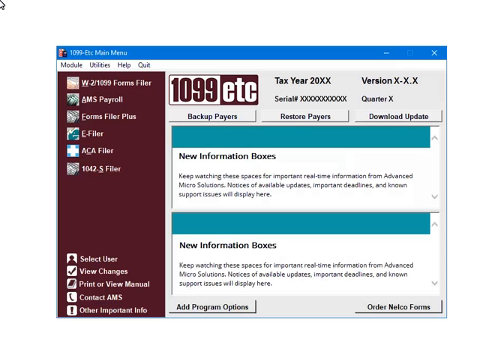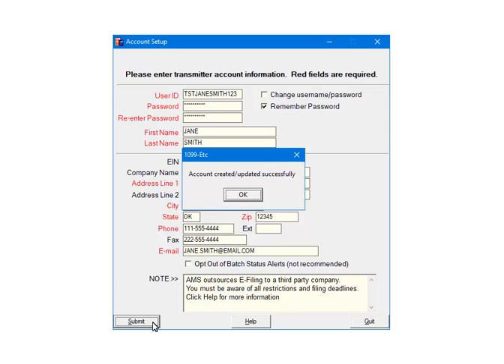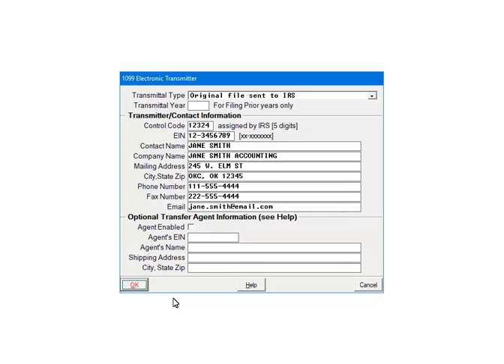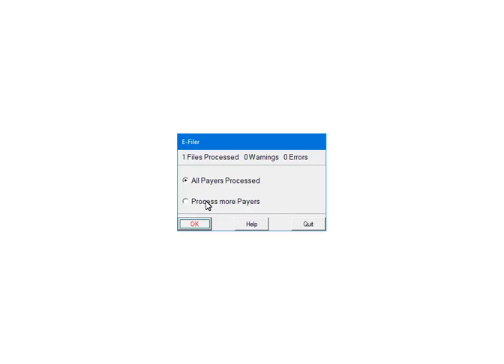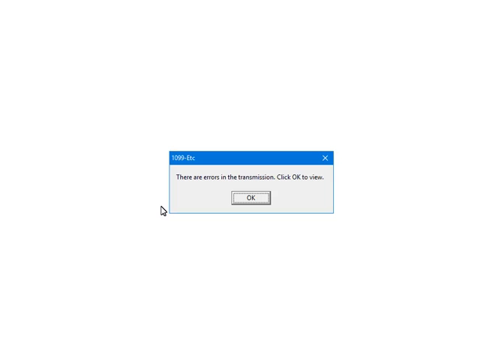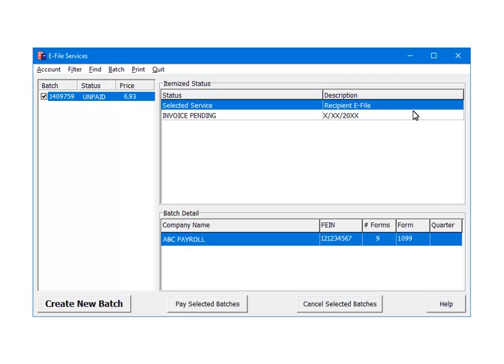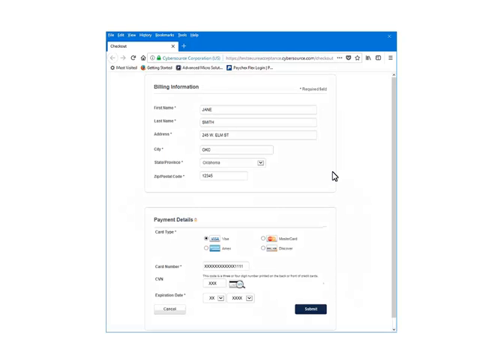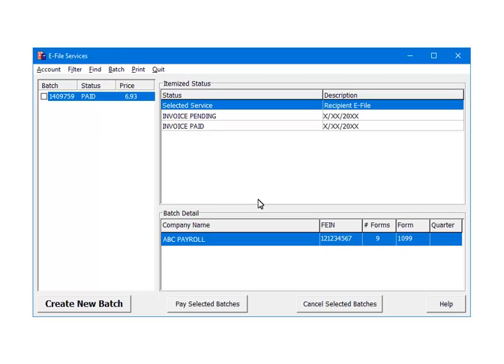Mississippi - 1099-NEC E-Filing Using E-File Services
This Tutorial will demonstrates how to E-File the 1099-NEC forms to Mississippi by creating a Batch and submitting the file to a third-party vendor using E-File Services.  Once the Batch is paid, the third-party vendor will submit the file to Mississippi on your behalf.